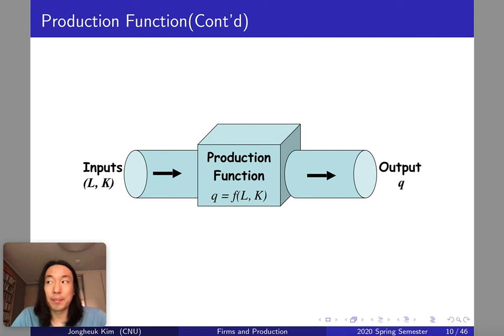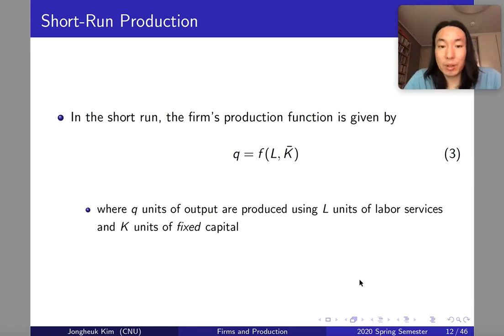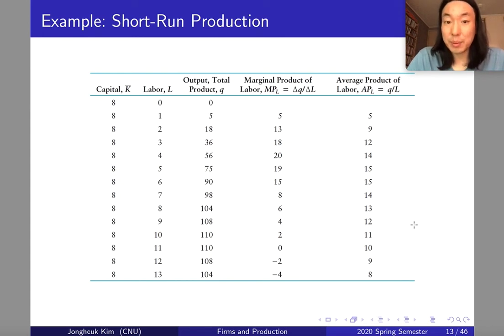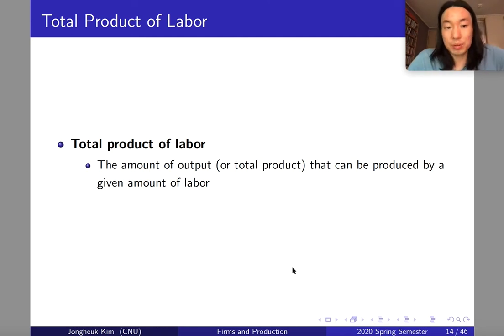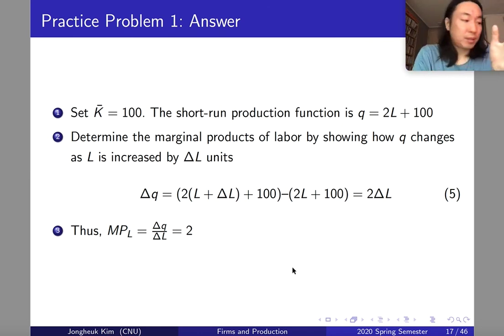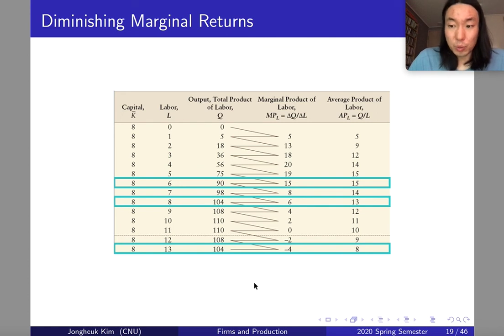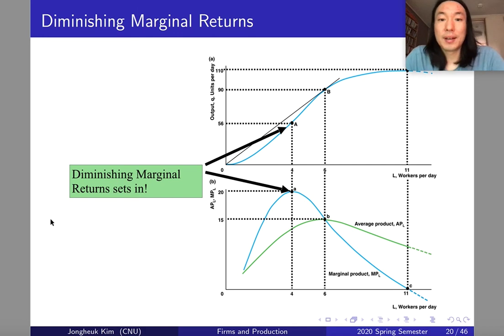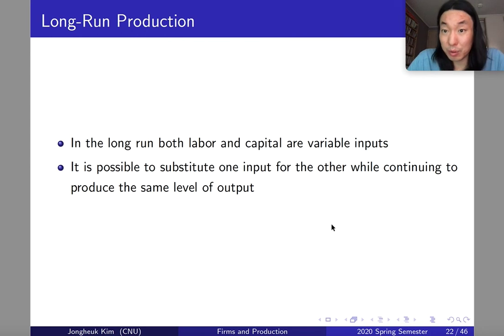Microeconomics WK7 2